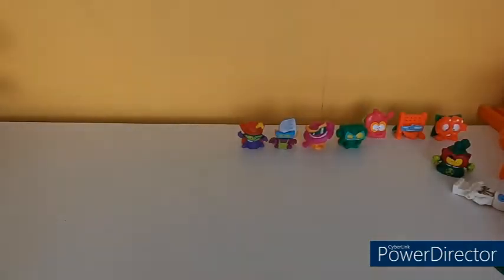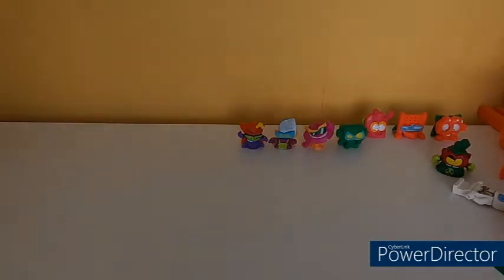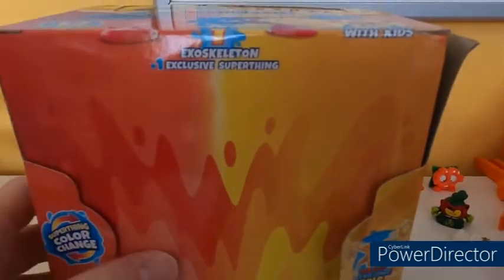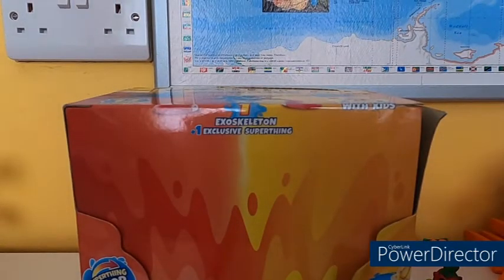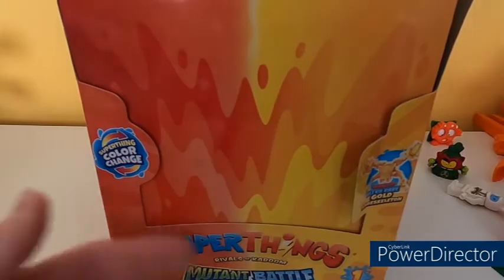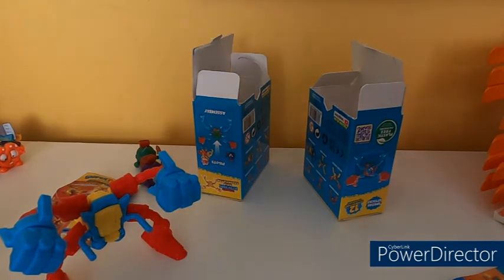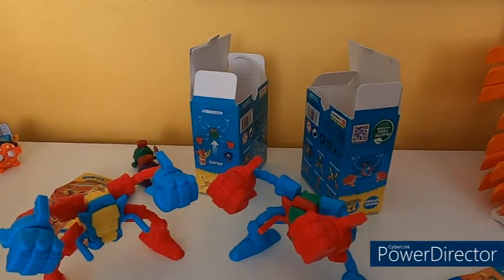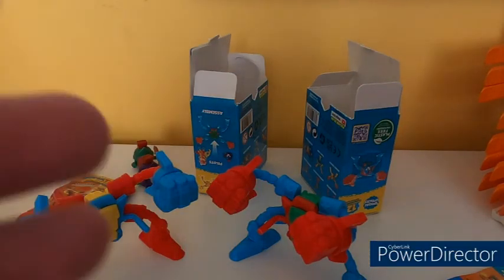SUPERTHINGS IRON FIGHTER UNBOXING